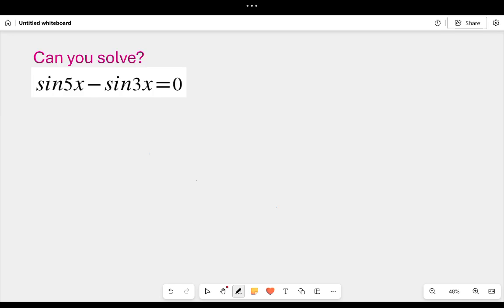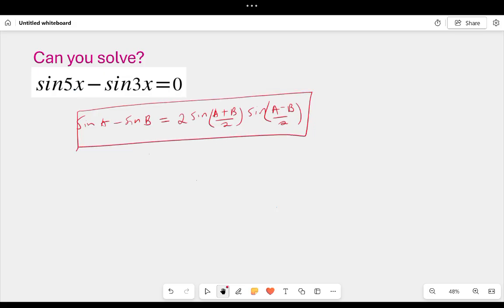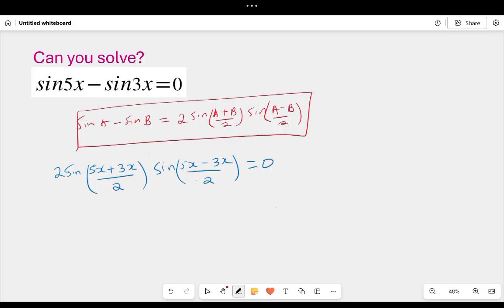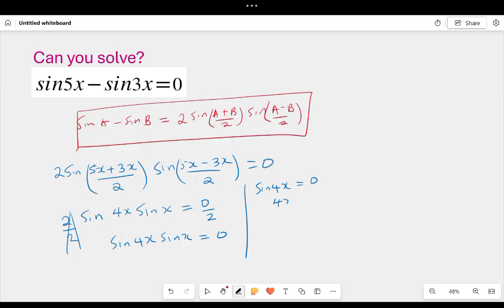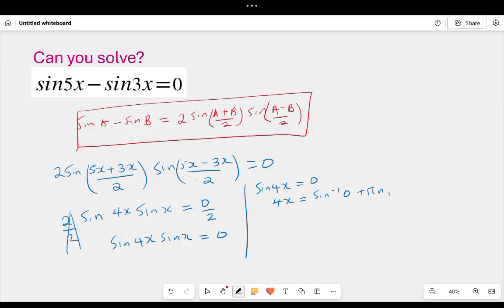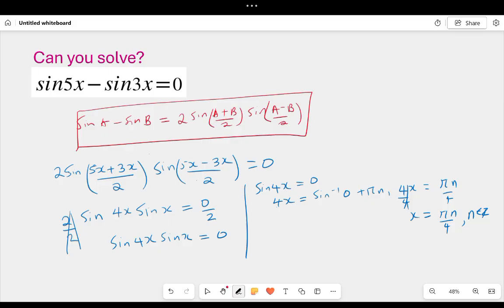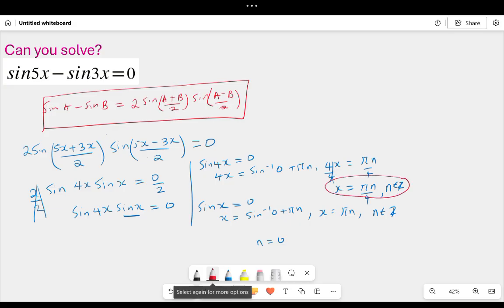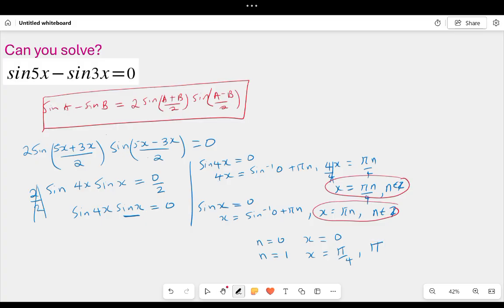Easy BUT TRICKY Trigonometry (No Calculator!) | Math Olympiad Challenge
In this video, we explore an easy-looking but tricky trigonometry problem that can be solved without a calculator — perfect for Math Olympiad preparation!

🔍 What you’ll learn:

Smart trigonometric identities
Hidden tricks behind simple-looking questions
How to simplify expressions mentally
Olympiad-style problem-solving strategies

💡 This question is ideal for:
GCSE • IGCSE • A-Level • IB Mathematics • Math Olympiad students